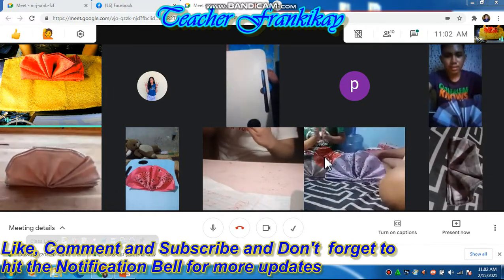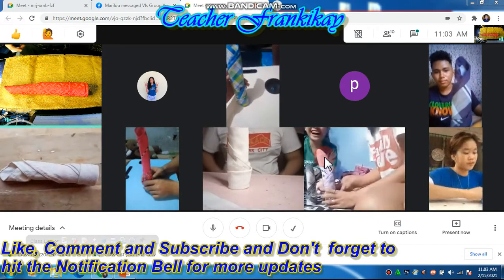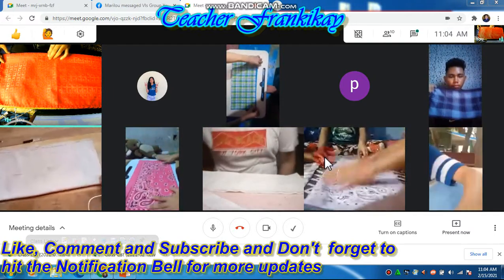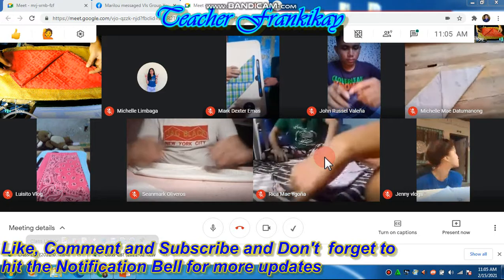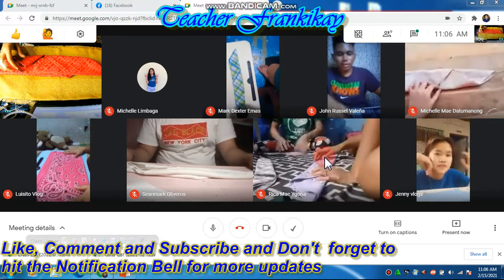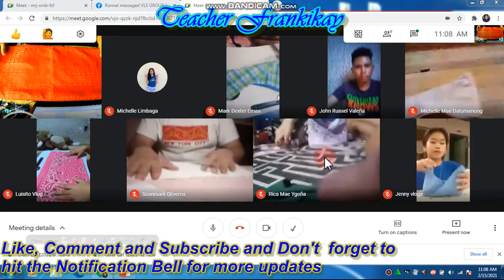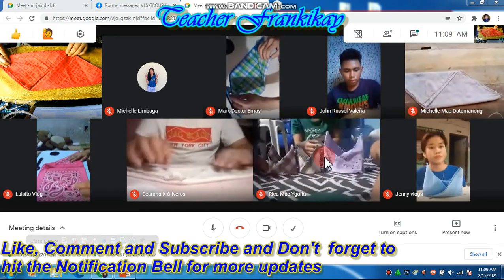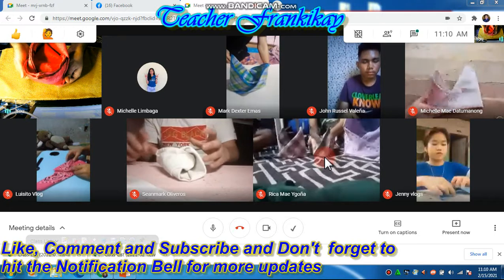Esp. 1-Table Napkin Folding Demonstration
WATCH THIS

Demonstration on how to fold different style of table napkin
Let"s go we will teach you how.